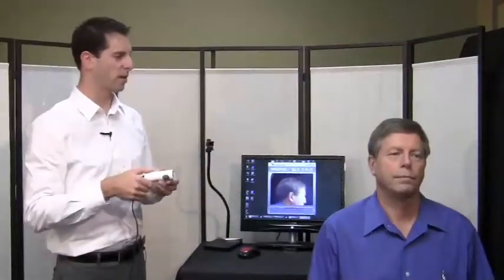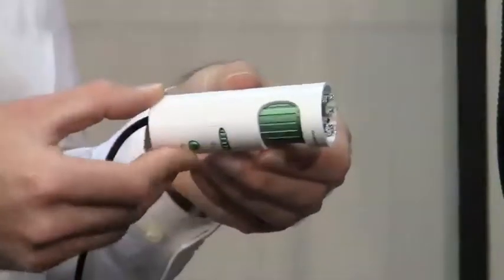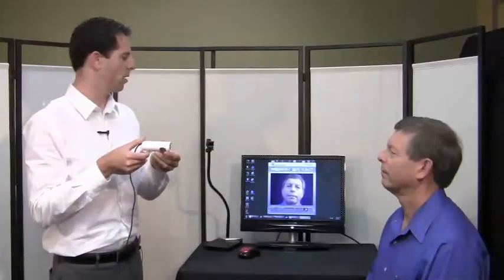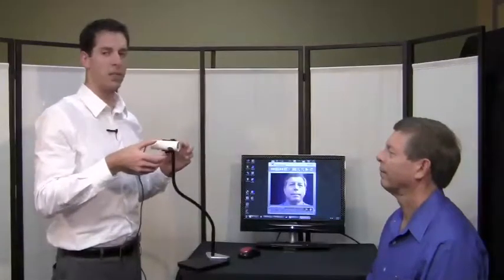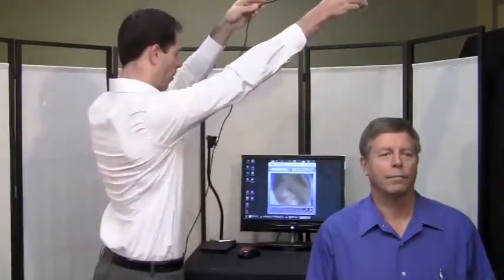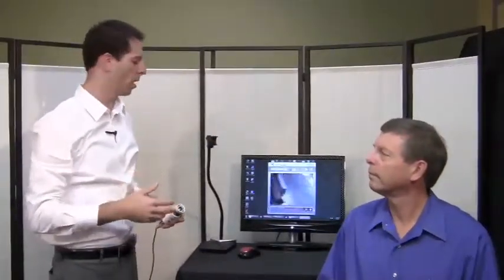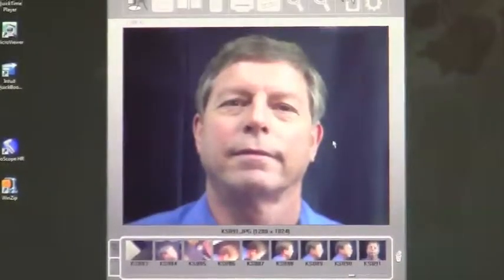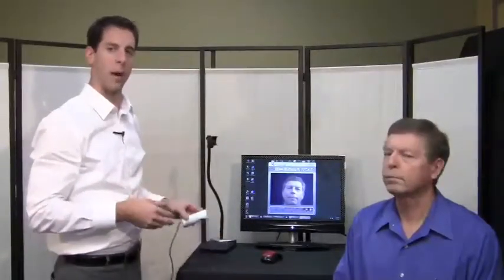How to Examine the Head and Hairline with a Hand-Held Camera Microscope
This video describes how to use a hand-held camera microscope to examine the whole head and hairline for gauging alopecia and the level of hairloss.  The Dlite Microscope from STR is used as the example camera microscope, but any hand-held camera uses the same method described here.